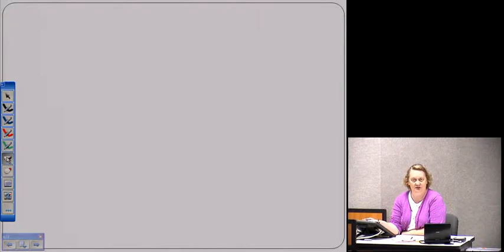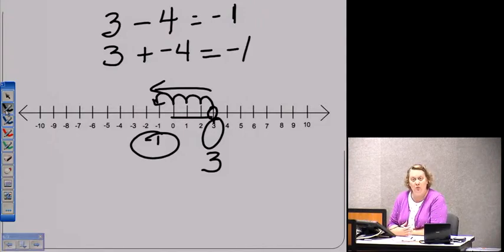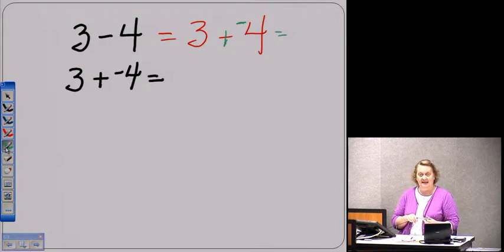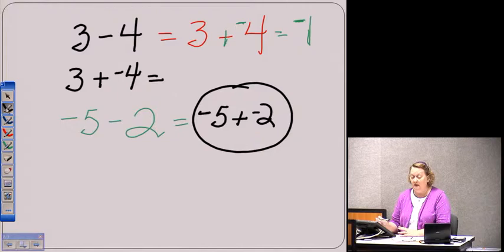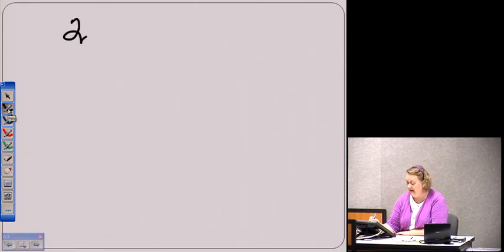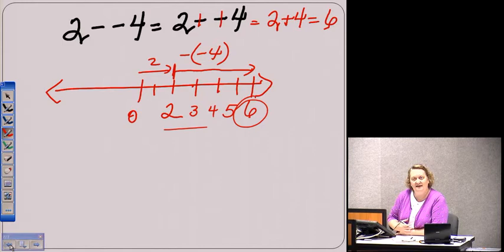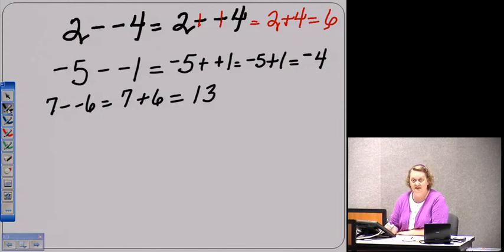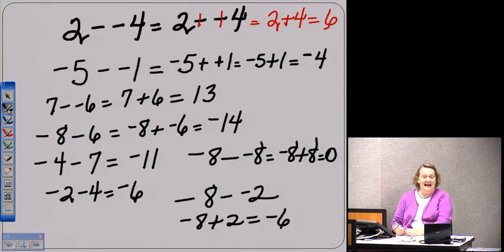Subtracting Integers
A video by Beth Dixon for Walters State Community College.  This video is about subtracting integers, positive and negative numbers.